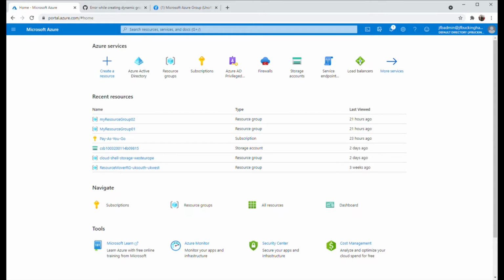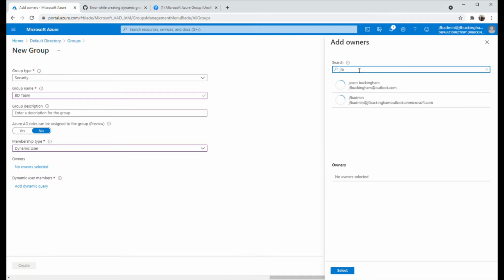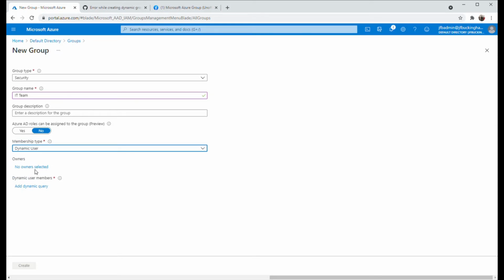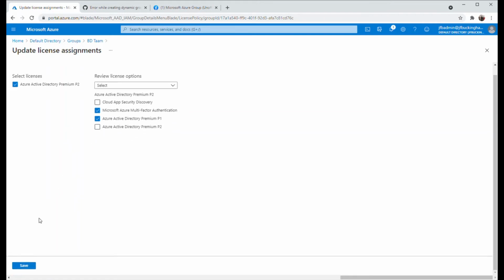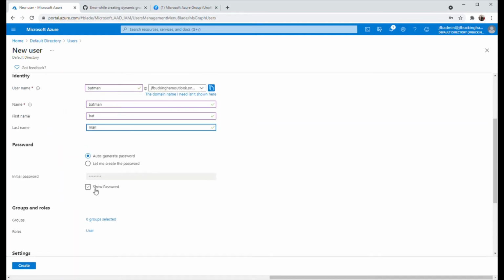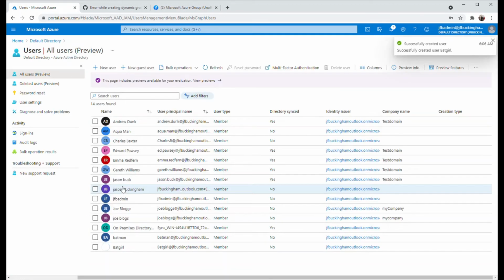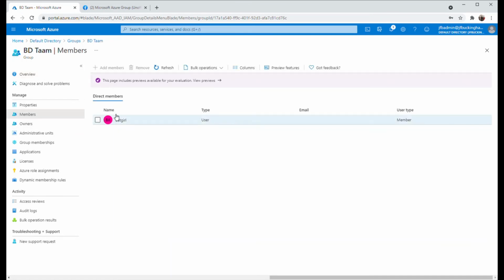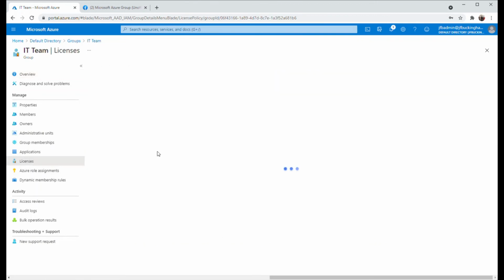Azure Dynamic Groups | License Allocation | CLI | How to | AZ-104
In this video we automate the allocation of Azure licenses to our users through Dynamic groups.  In this video we create two dynamic groups and two users and assign the licenses based on department.